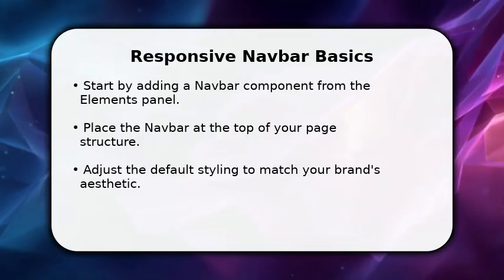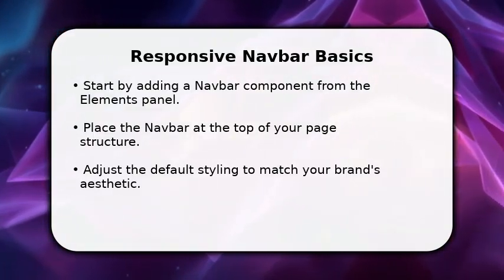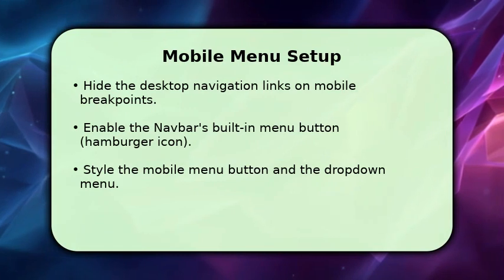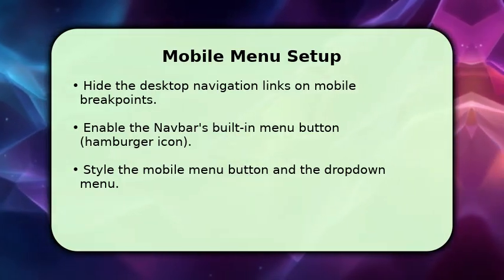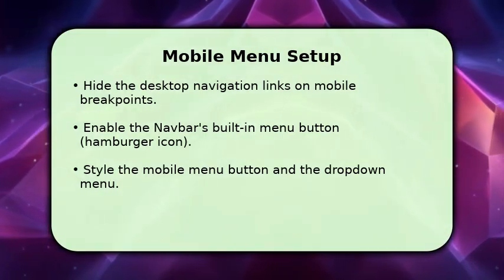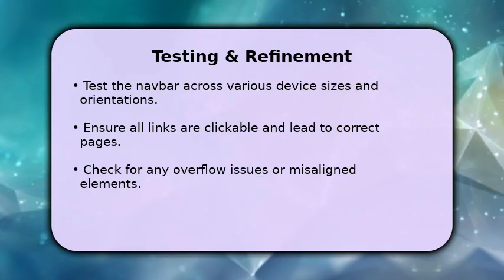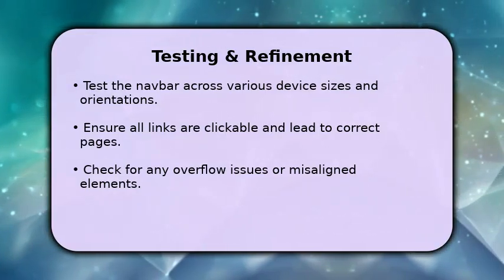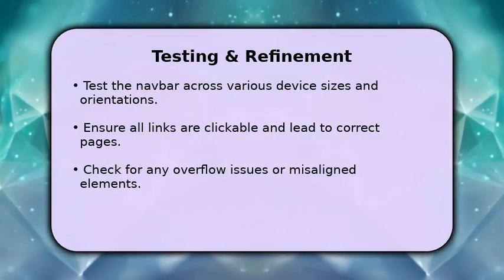How to Make Responsive Navbar in Webflow 2025 - Easy Guide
▸ (t) Learn how to create a responsive navbar in Webflow that adapts to different screen sizes and devices. In this tutorial, we'll cover the steps to make your navbar mobile-friendly and user-friendly. From setting up the basic structure to adding interactive elements, we'll take you through it all.

responsive navbar webflow, webflow tutorials, mobile friendly navbar, navbar design webflow, webflow interface design